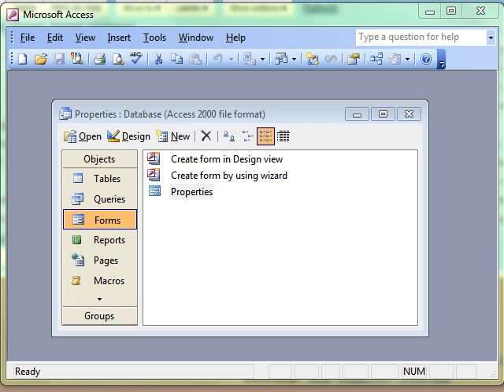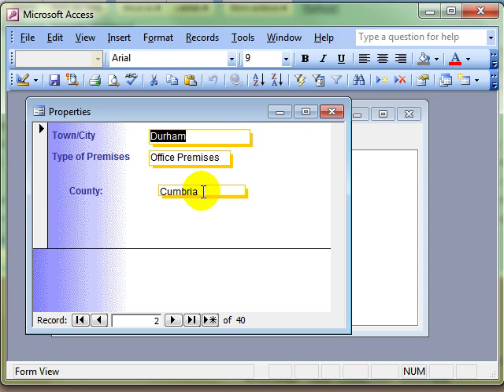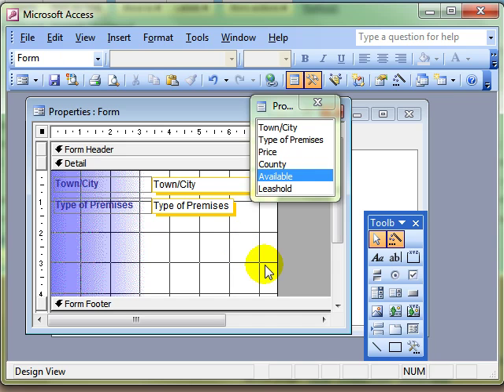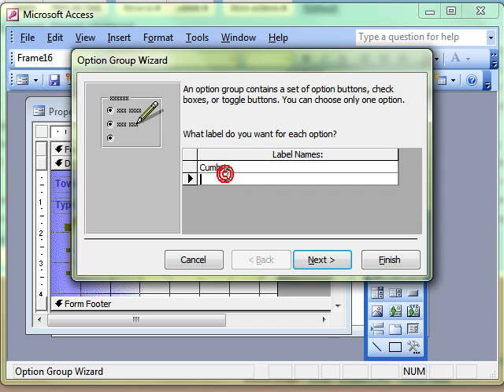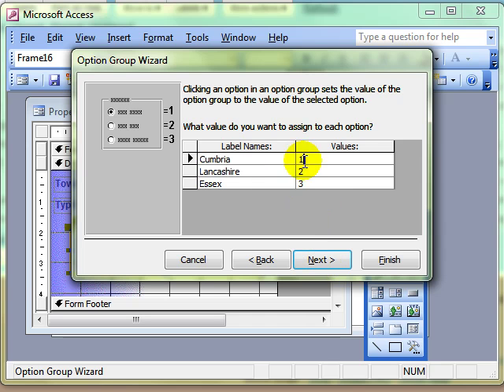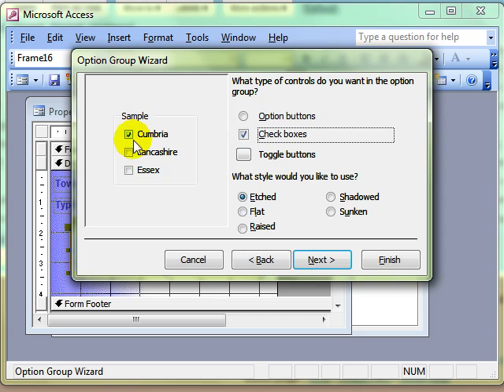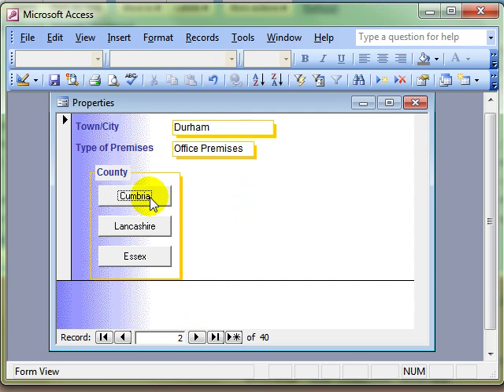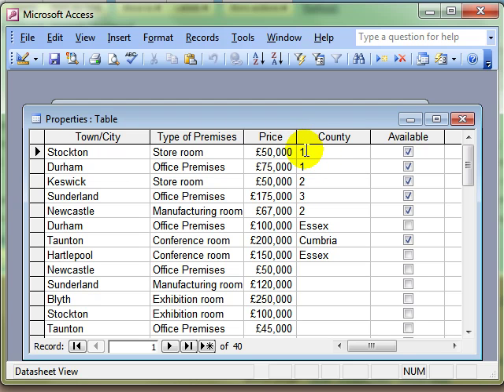AM 5411 Bound controls- option group Microsoft Access 2003